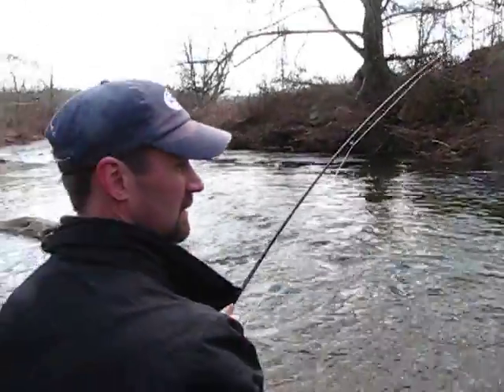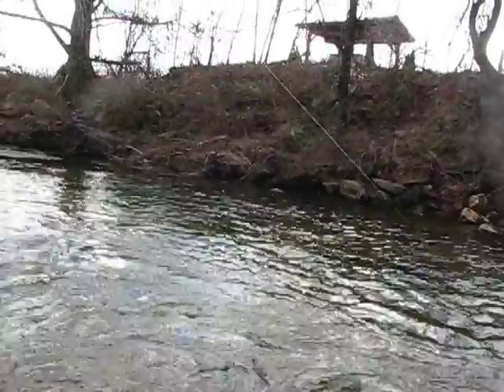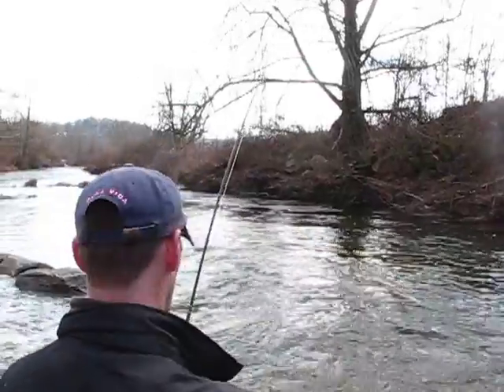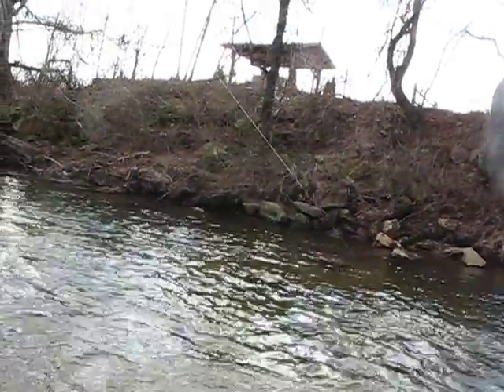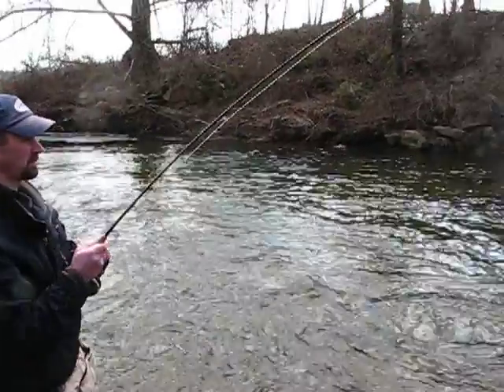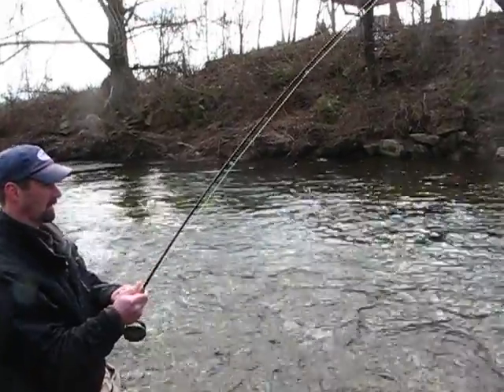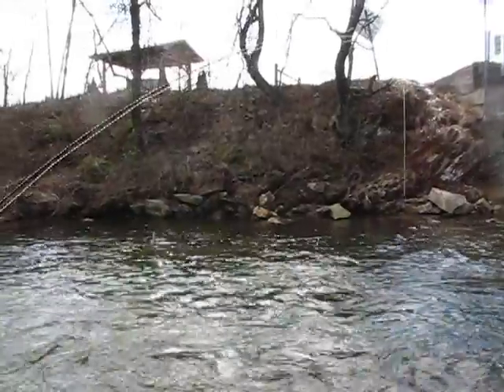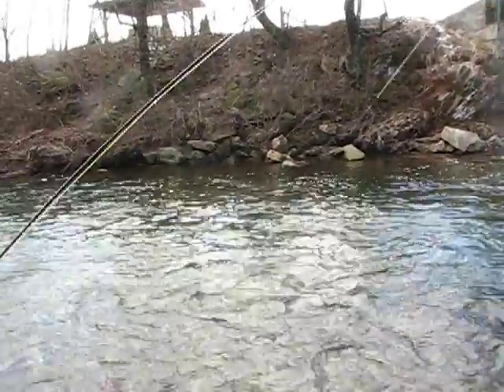Playing a Trophy 20" plus Brook Trout - Jeff Wilkins Fly Fishing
Client Dan Hale of Burlington, NC, plays a trophy brook trout, a citation sized fish of over 20". It was Dan's first time/day fly fishing, he landed 30 fish and had on probably that many more, including one rainbow that was near 25". Carolina is a great place to fish. come fish with us!